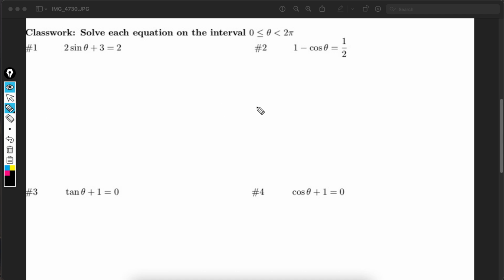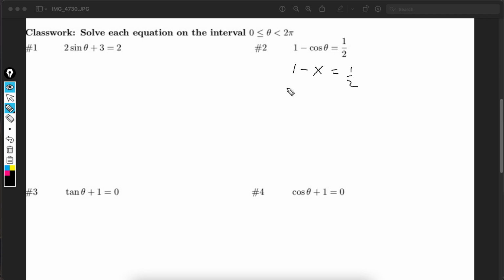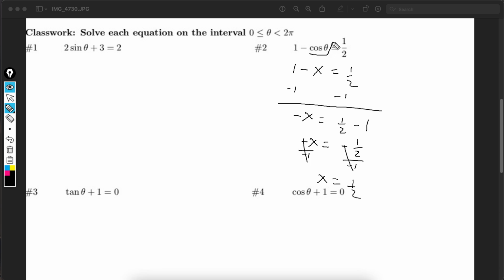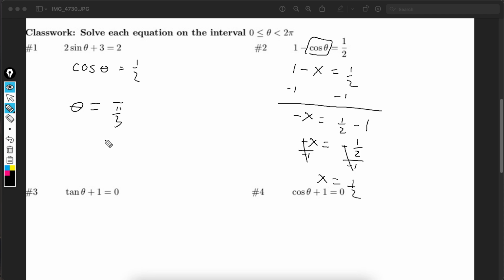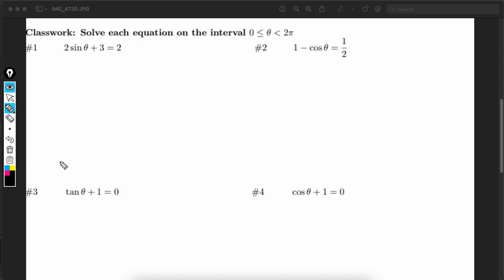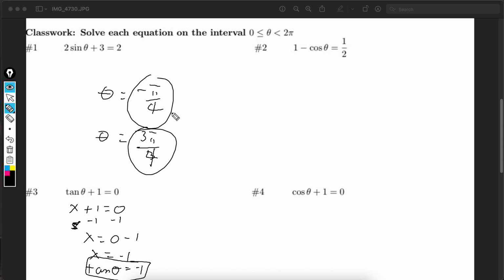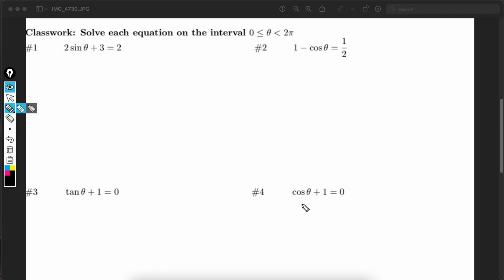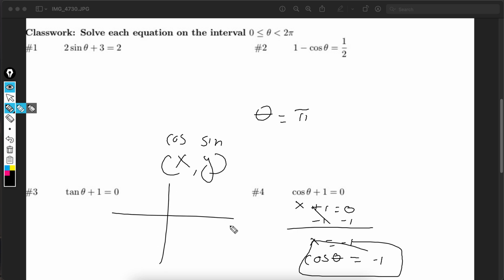Solve the equation trigonometric functions part 2